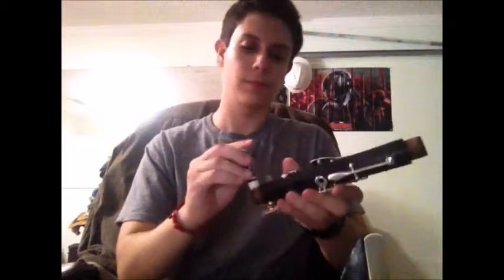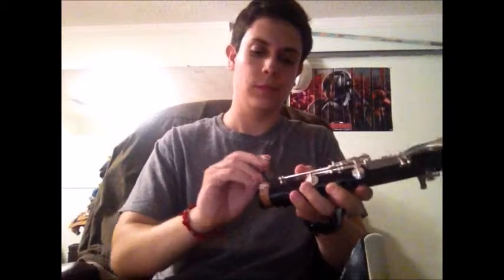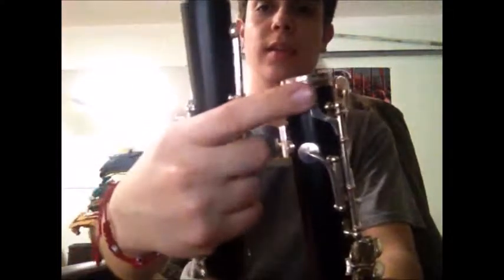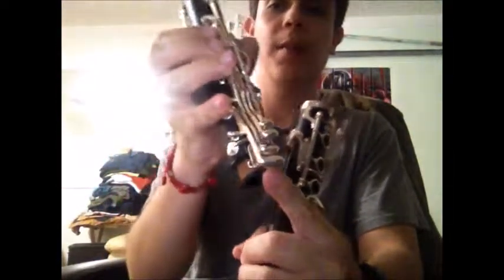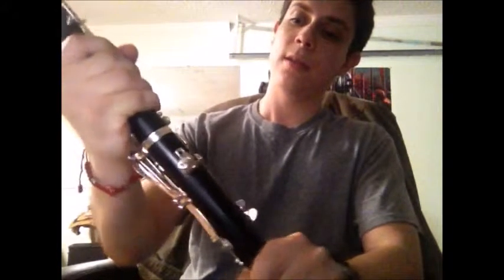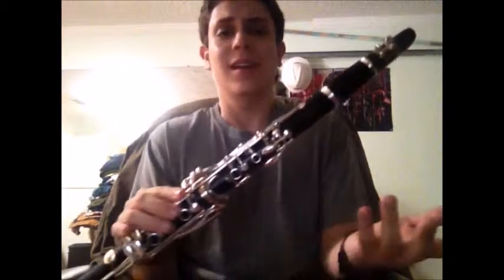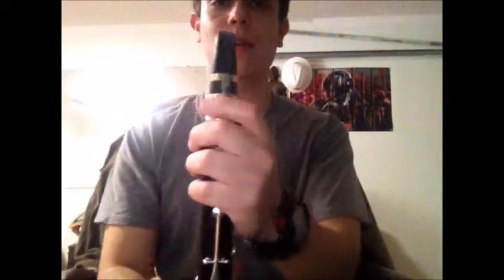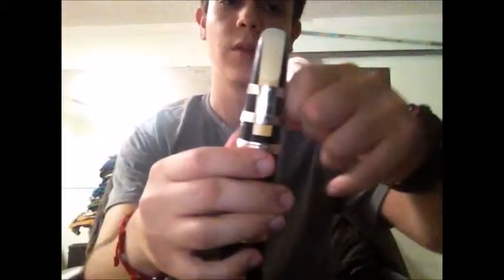Clarinet 101 Movie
How to put together a B-Flat Clarinet instrument.